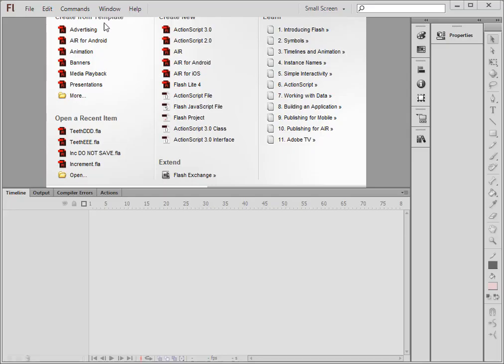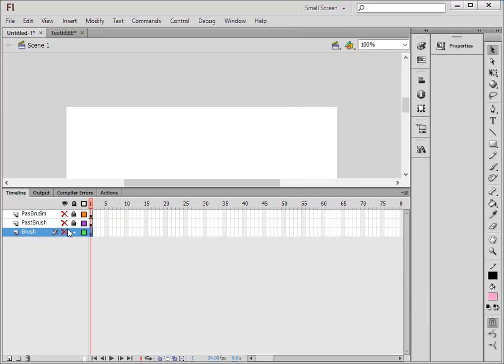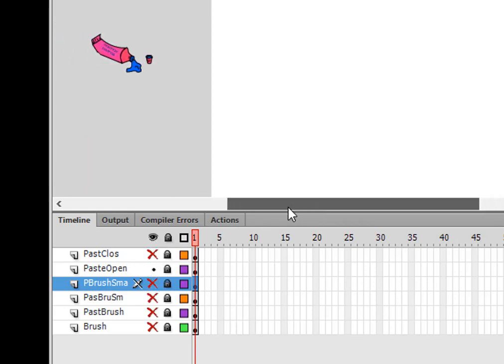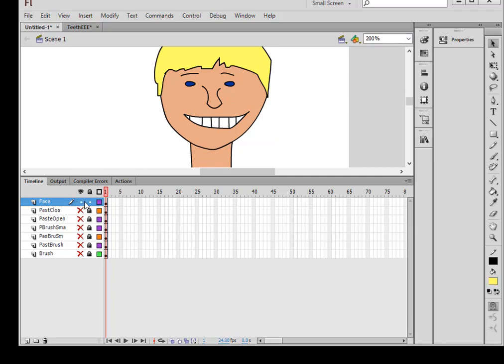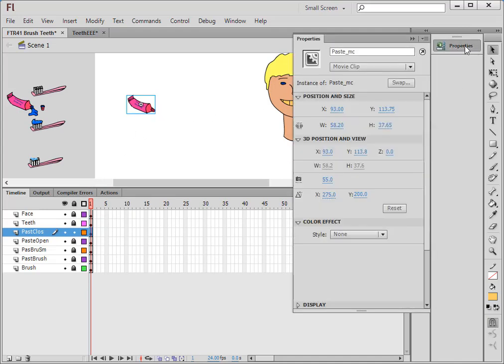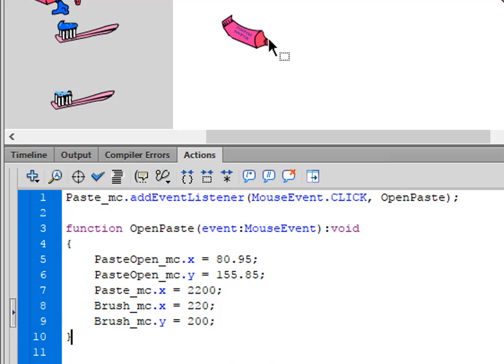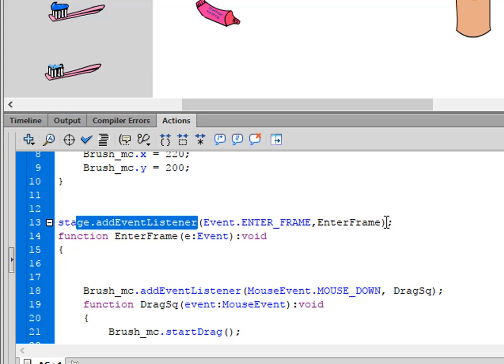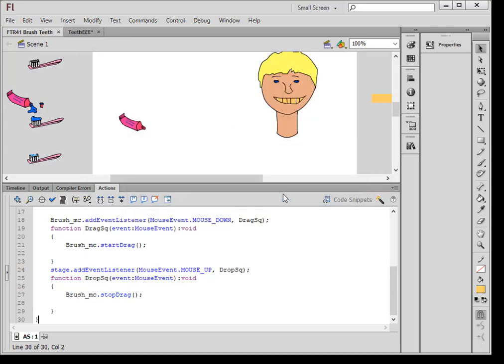Flash Tutorial Request 124 Brush Your Teeth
Make a project that will help teach children to brush their teeth. In this video you will open the toothpaste and move the brush on the stage to eventually pick up some toothpaste.